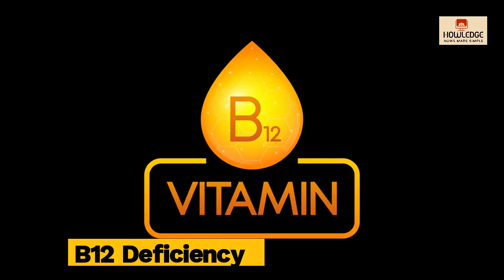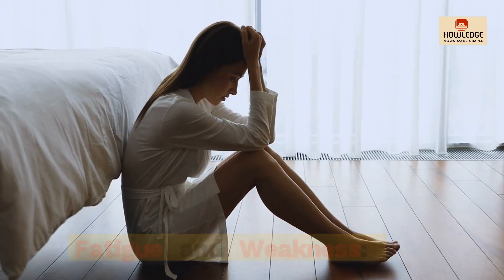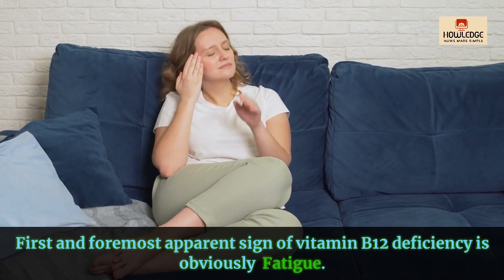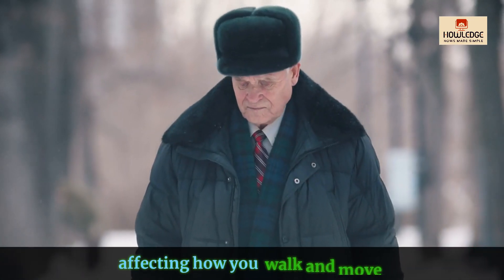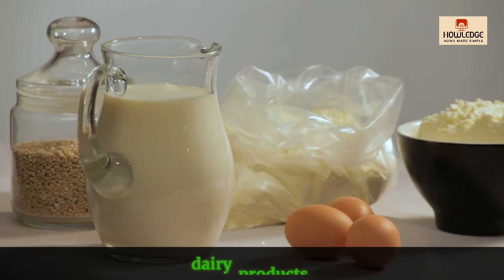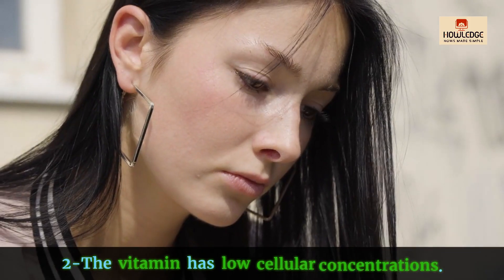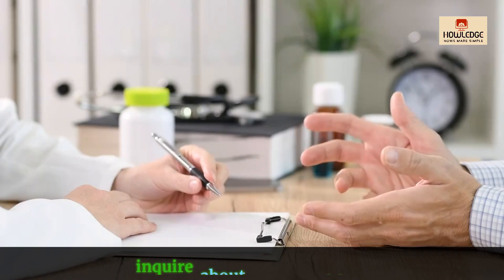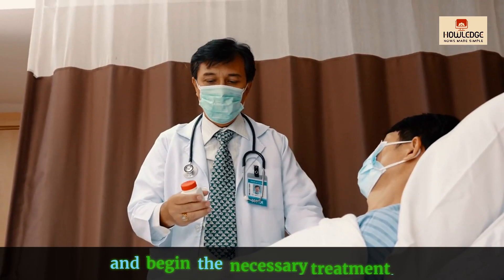Five Symptoms of Vitamin b12 Deficiency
Vitamin B12 insufficiency can cause a variety of symptoms, impacting physical, neurological, and psychological well-being.

Below are 5 common symptoms:

Skin Pallor and Yellowing: A deficit may result in pale or yellowish skin due to diminished red blood cell formation. Low B12 levels can cause extreme weariness, weakness, and low energy.

Nerve injuries (pins and needles) can cause tingling feelings in the hands and feet. B12 deficiency can lead to tongue irritation and severe mouth ulcers. B12 deficiency can cause dizziness and difficulty breathing. If you have chronic symptoms, visit your healthcare practitioner for a thorough evaluation and treatment.
Chaapters:
00:00:00 5 Symptoms of Vitamin B12 Deficiency
00:00:20 Primary Symptoms of Low B12
00:01:14 Quickest Approach to Treat Vitamin B12 Deficiency
00:01:34 Four Stages of Vitamin B12 Deficiency
00:01:56 How to Confirm a Vitamin B12 Deficiency?